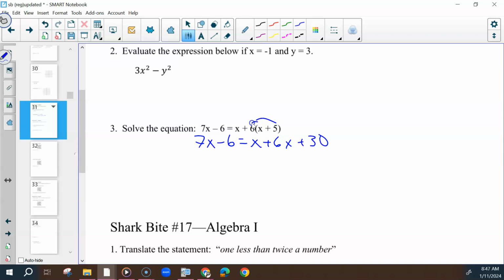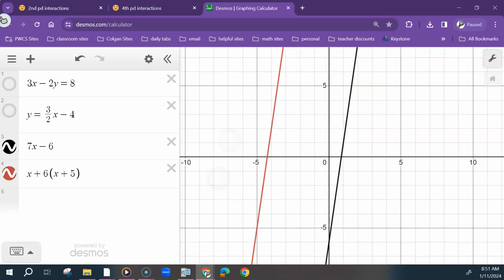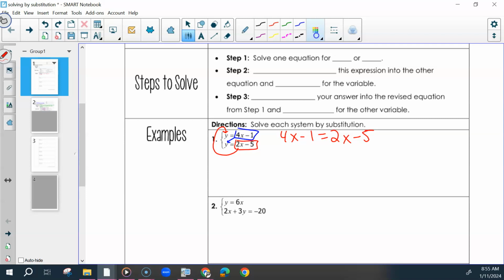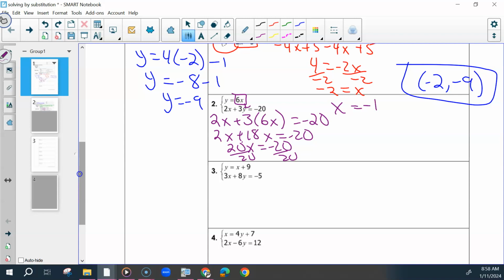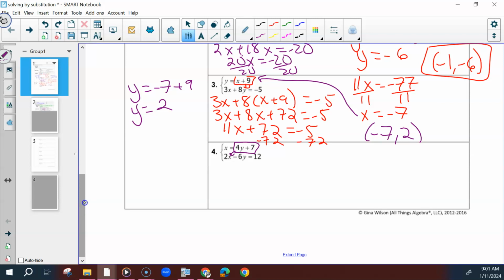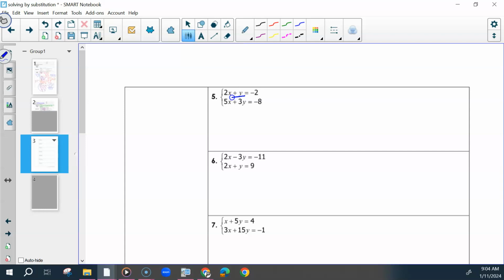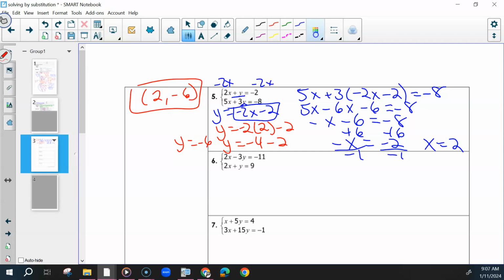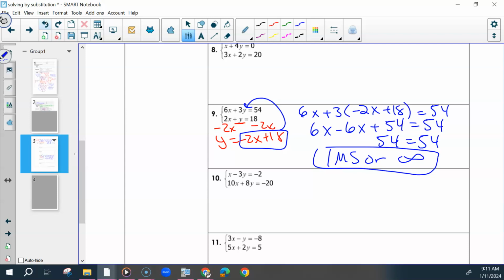Adv. Alg 1 2nd 1-11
We went over the next shark bite. Then we started our next set of notes on solving systems of equations by substitution. We talked about how to solve one of the equations for x or y, substitute the expression into the other equation and then solve for the variable and then substitute the given value into a given equation to find the other variable.